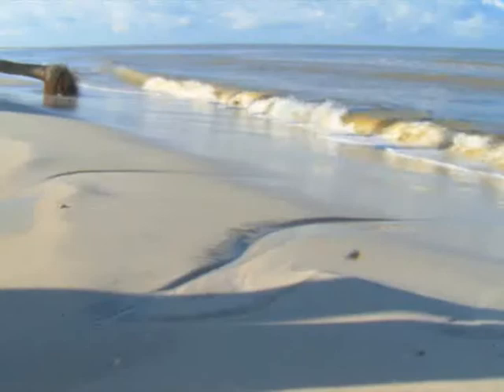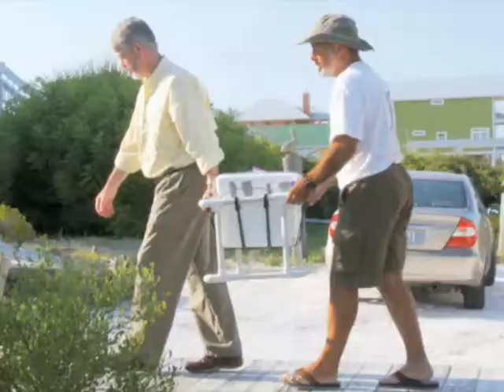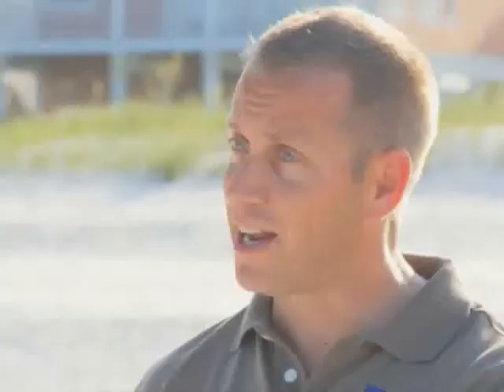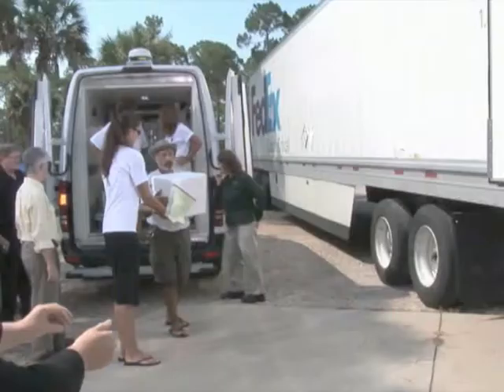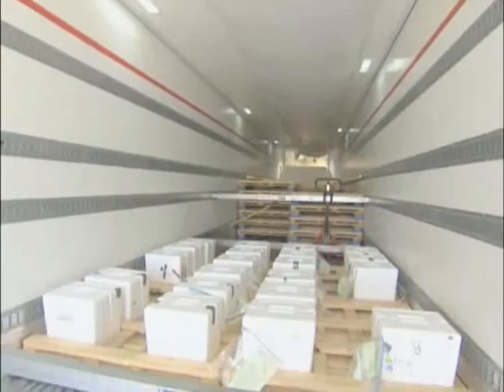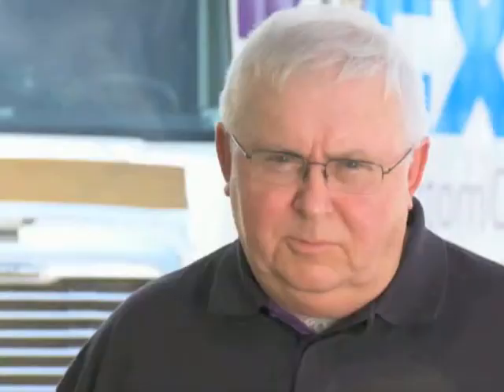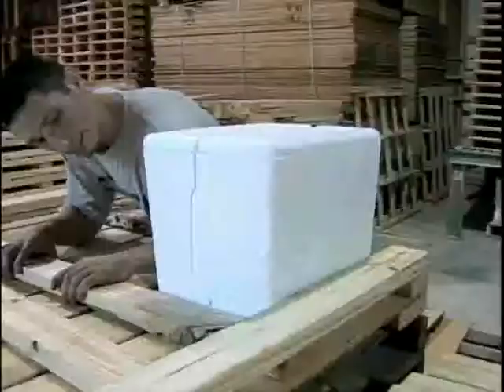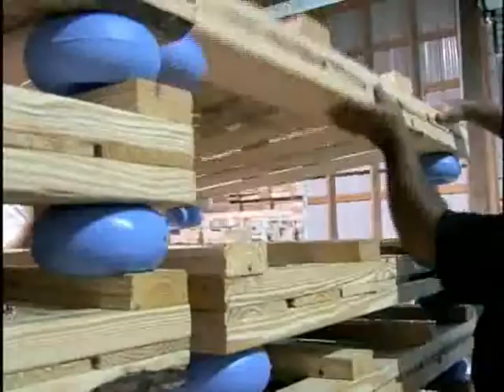Sea Turtle Rescue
NFWF teamed up with FedEx to transfer 25,000 sea turtle eggs from Gulf of Mexico beaches to the Atlantic coast of Florida. The success of the mission helped to prevent the loss of an entire generation of turtle hatchlings, who would otherwise have perished in the oiled waters of the Gulf.